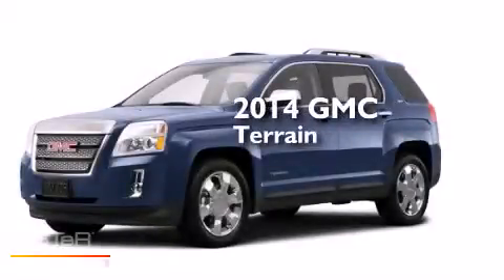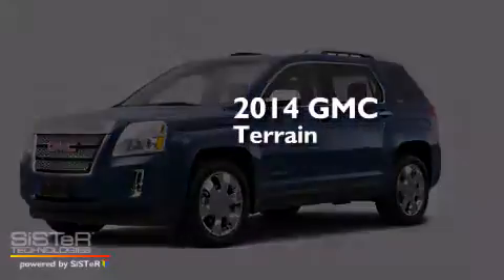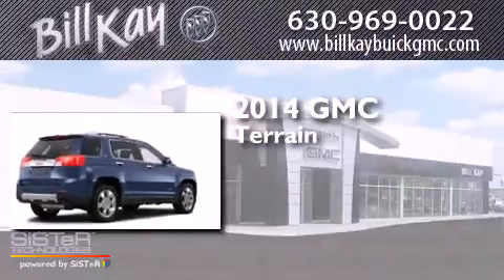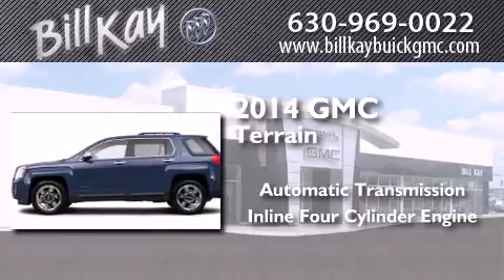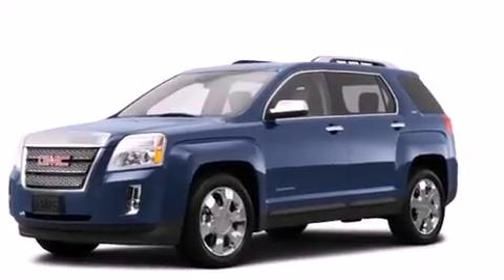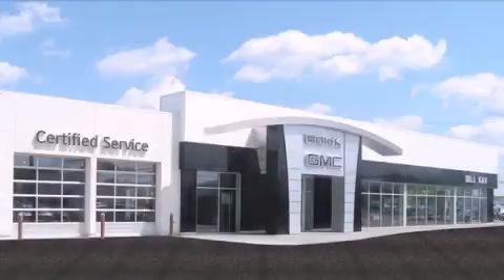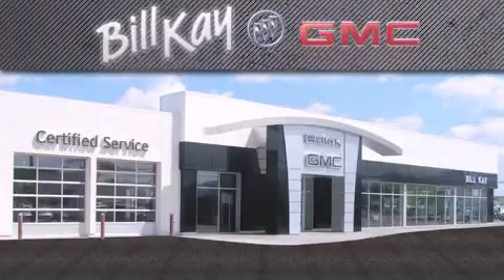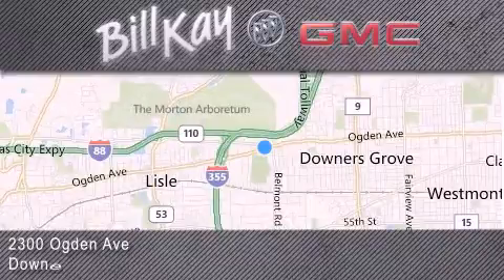2014 GMC Terrain Chicago IL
We have been honored to serve the Downers Grove IL area , we promise that your experience at our dealership will exceed your expectations ! Year : 2014 Make : GMC Model : Terrain Engine : 2.4L 4 Cyl. Fuel Injected Trans . : 6-Speed Automatic Exterior : Atlantis Blue Metallic Stock : 148874 Bill Kay Buick GMC Ogden Avenue Downers Grove , IL 60515